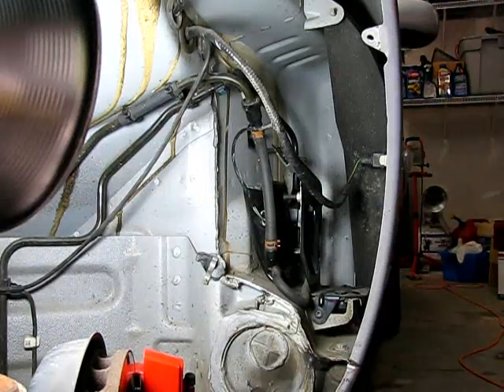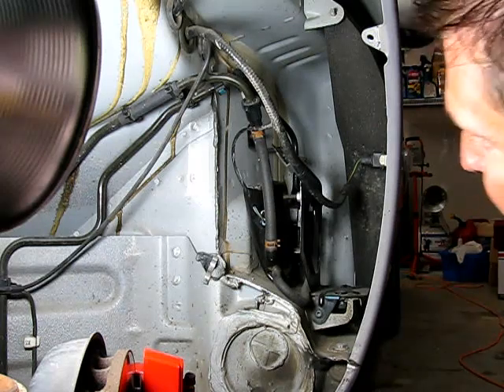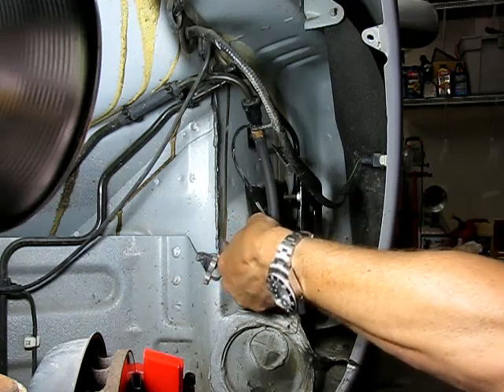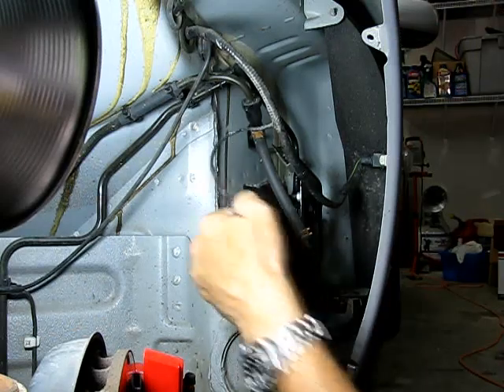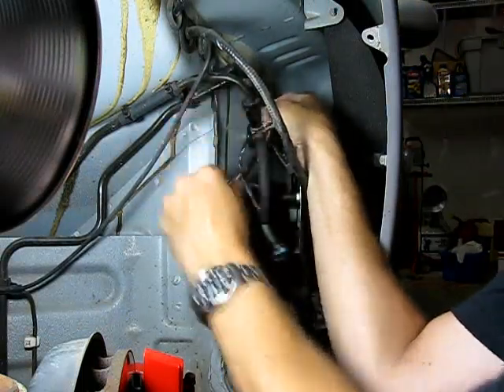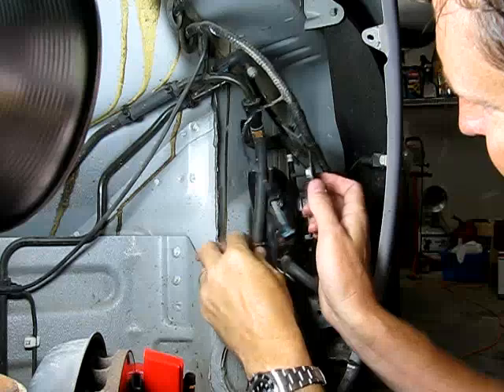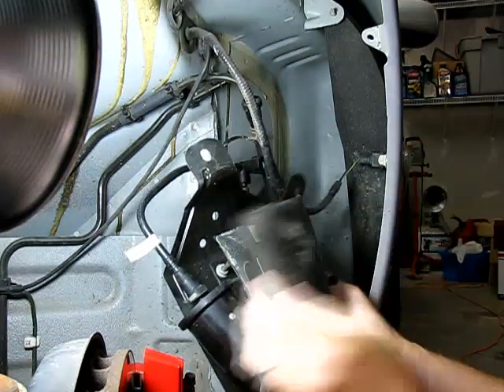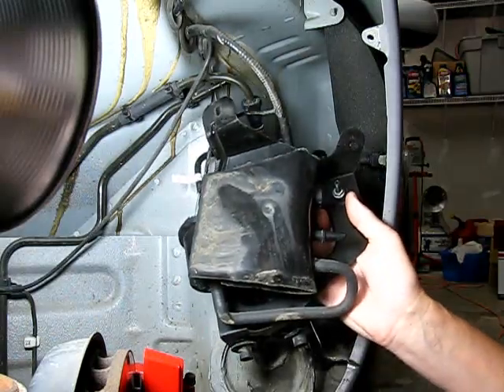How To Replace the Canister Purge Valve on a Jaguar XK8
The canister purge valve is located in the left front wheel well. To get to it you need to take off the wheel and then remove the wheel well liner. (Actually, I think it's probably possible to remove it by just turning the wheel to the left and removing a couple of fasteners on the wheel well liner, but it's really easy to remove the liner, so that's the way I did it.) A bad canister purge valve will cause a clicking sound from the left front wheel well, and also you'll probably smell fuel from that area, too.